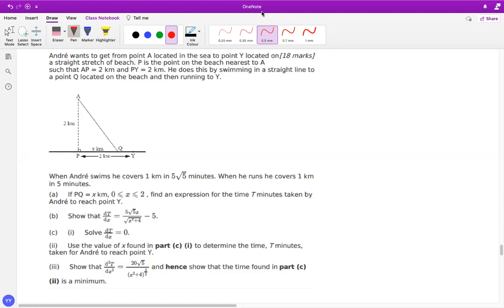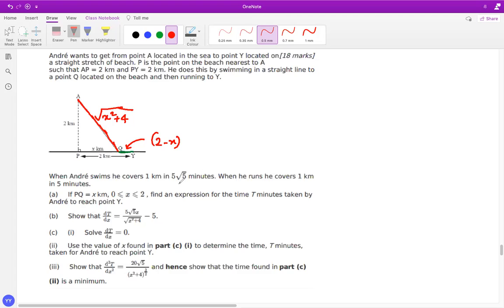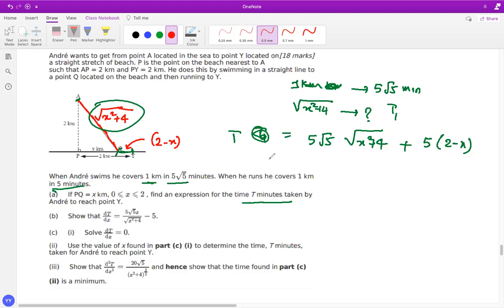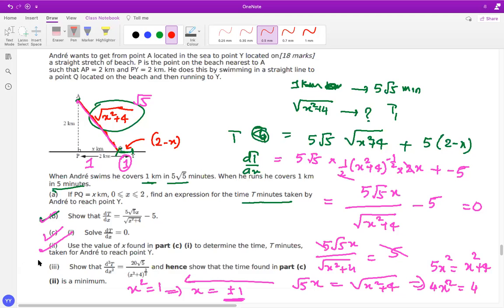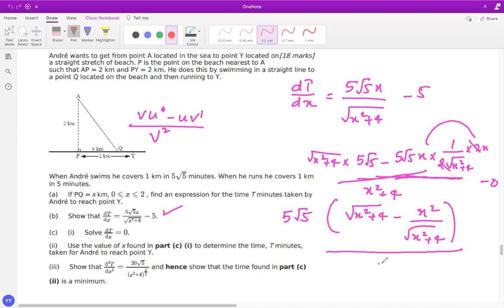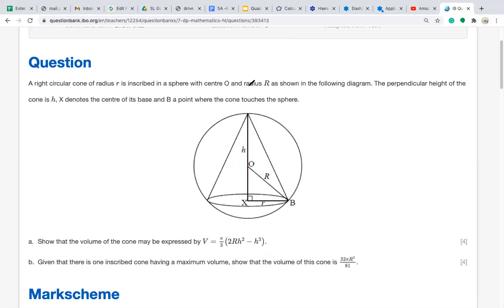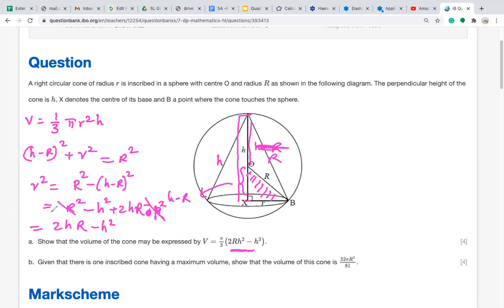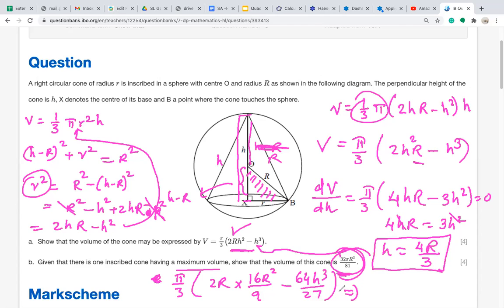Optimisation -AI- HL,SL-Concept Video-2